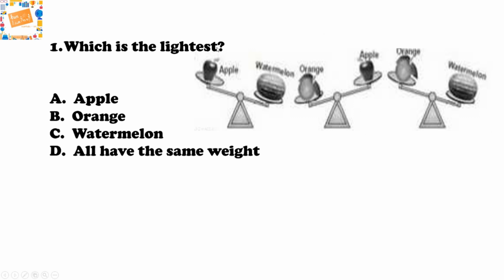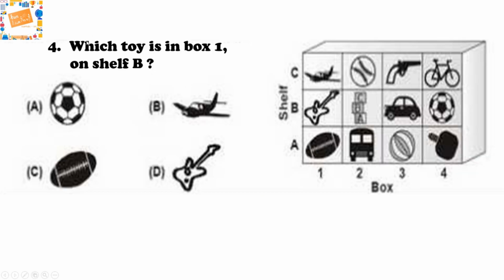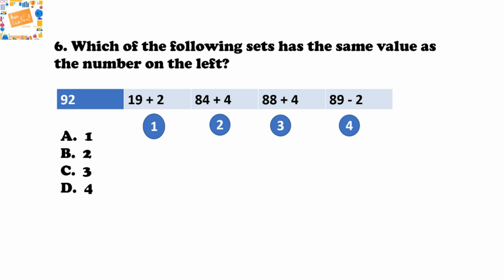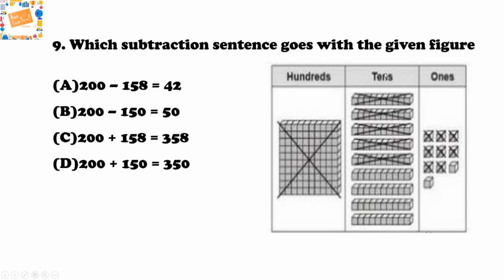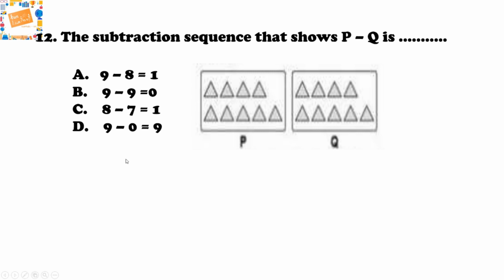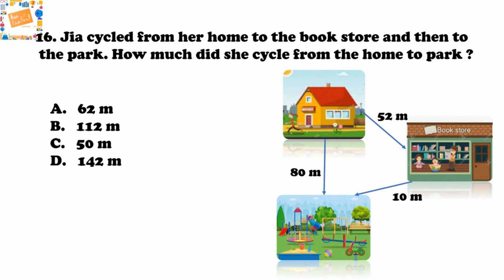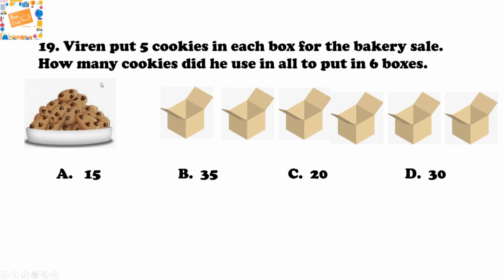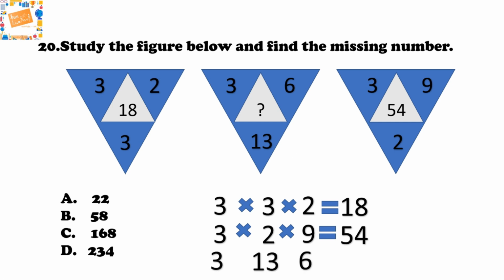IMO Maths Olympiad Class 2 - Exam Practice (Part 1) - SOF IMO Class 2 Sample Paper Solving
This video brings to you assorted questions from the 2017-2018 IMO Paper for class 2.
This not only helps the students practice the questions but also provides answers with explanation best understood by kids.
The videos are designed so that the kids not only understand the fundamentals but also retain the concepts.
Also the tricks in the paper solving helps the students to get to the answer quickly.